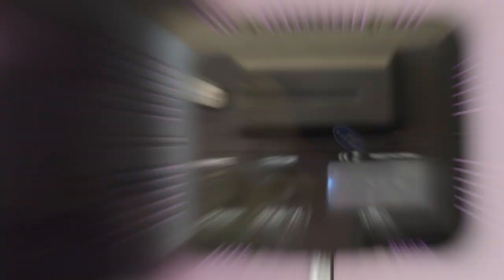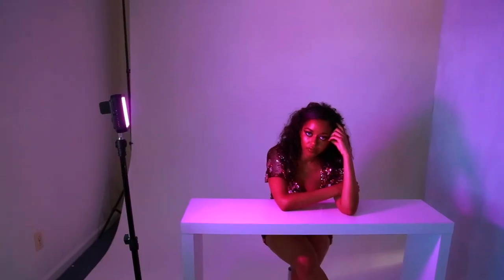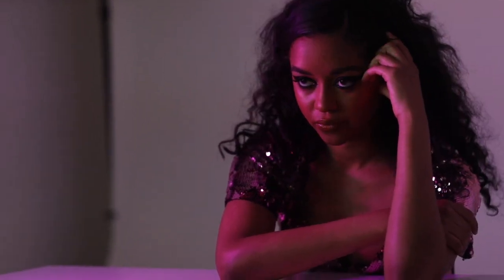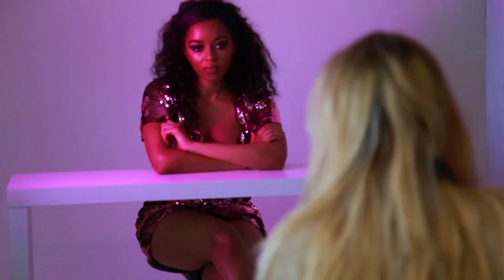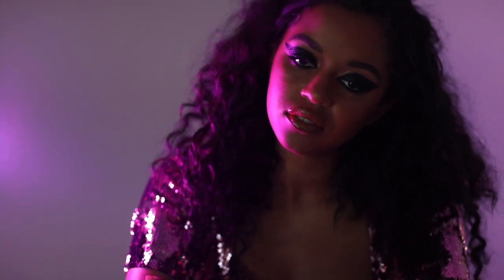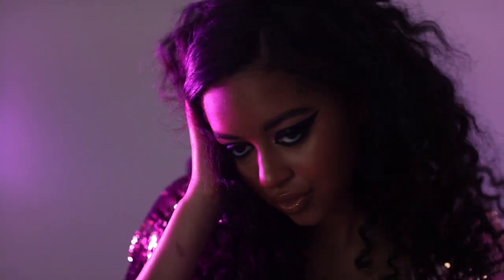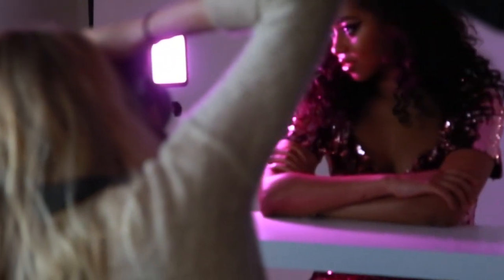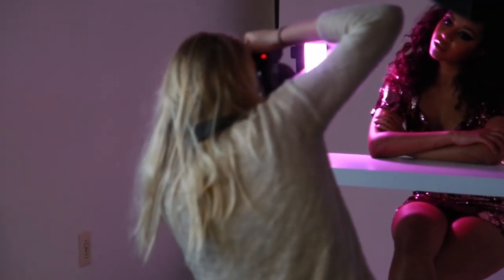Savage Universal RGB Video Color Light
Check out different ways to use the new RGB video color light for photography with me, Jessielyn Palumbo

Model Miss Teen USA 2018 Hailey Colborn
MUA Angelica Alberti